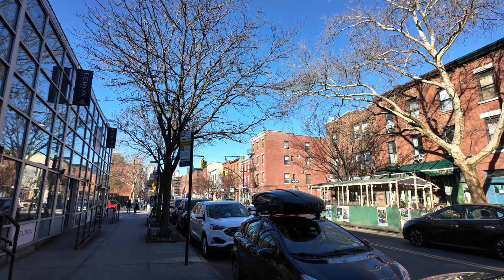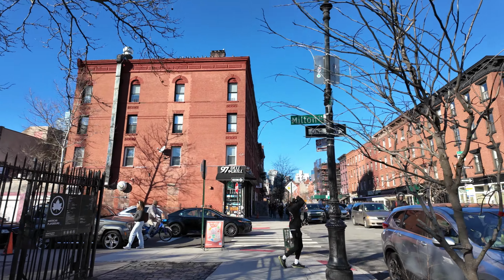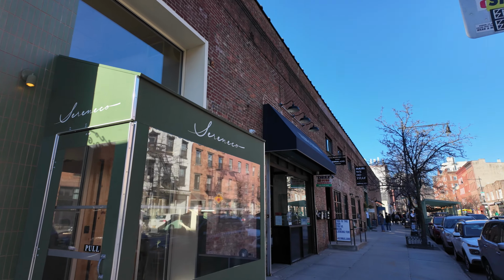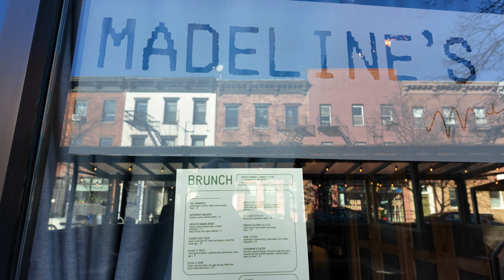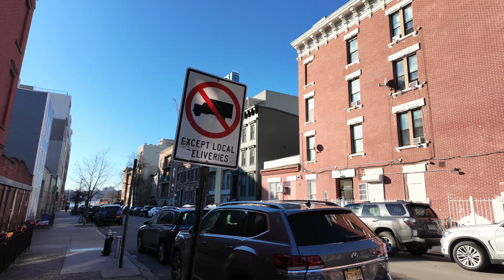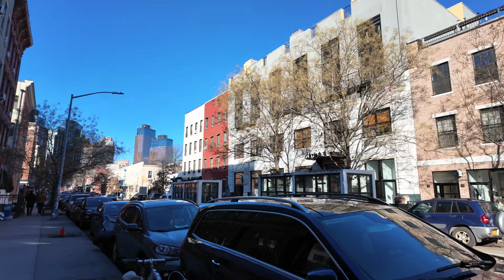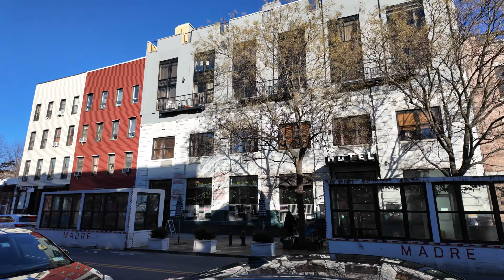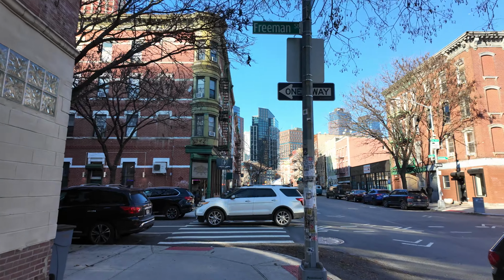Franklin Street/Greenpoint Brooklyn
Franklin Street in Greenpoint Brooklyn.@henrytalkabout